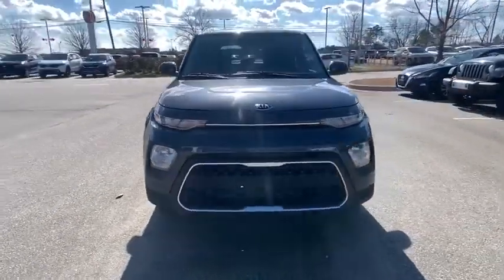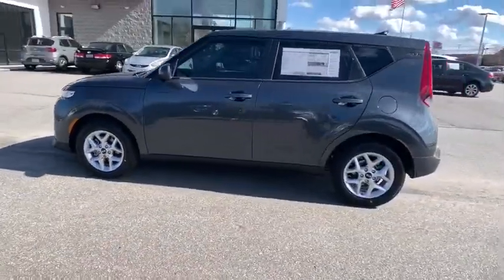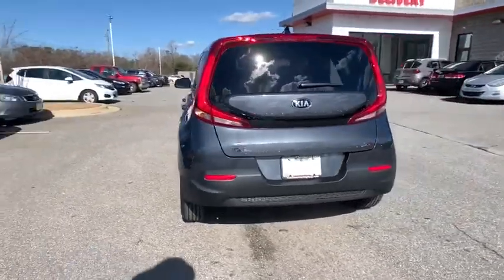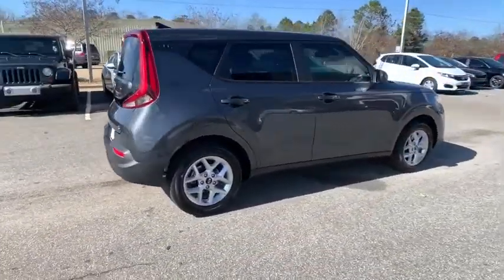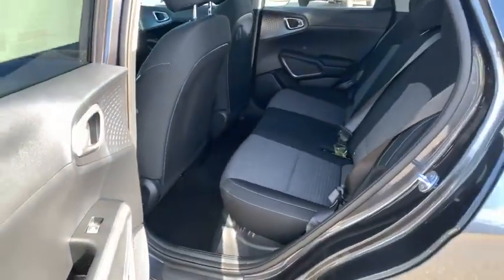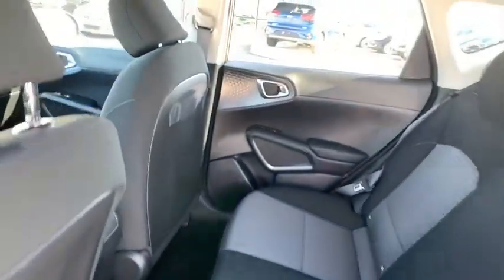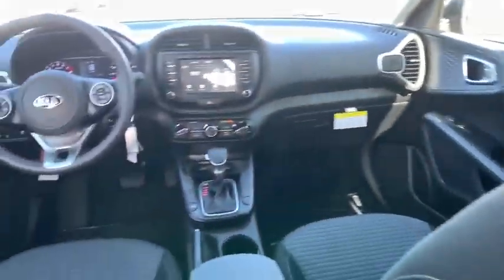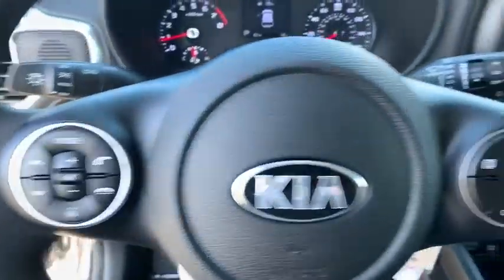2021 Kia Soul Albany, Tifton, Dothan, Columbus, Macon, GA M7768792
Gravity Gray New 2021 Kia Soul available in Albany, Georgia at Hutchinson Kia of Albany. Servicing the Tifton, Dothan, Columbus, Macon, GA area.

This vehicle includes a LIFETIME WARRANTY!!! Gravity Gray 2021 Kia Soul S FWD IVT 2.0L I4 MPI DOHC 16V LEV3-ULEV125 147hpbrbrThis vehicle includes the following features and options 4-Wheel Disc Brakes 6 Speakers ABS brakes Air Conditioning AM/FM radio: SiriusXM Apple CarPlay & Android Auto Brake assist Bumpers: body-color Carpeted Floor Mats Delay-off headlights Driver door bin Driver vanity mirror Dual front impact airbags Dual front side impact airbags Electronic Stability Control Exterior Parking Camera Rear Front anti-roll bar Front Bucket Seats Front Center Armrest Front reading lights Front wheel independent suspension Fully automatic headlights Low tire pressure warning Occupant sensing airbag Outside temperature display Overhead airbag Overhead console Passenger door bin Passenger vanity mirror Power door mirrors Power driver seat Power steering Power windows Premium Cloth Seat Trim Radio: AM/FM/MP3 Audio System Rear window defroster Rear window wiper Remote keyless entry Remote Start Speed control Speed-sensing steering Split folding rear seat Steering wheel mounted audio controls Tachometer Telescoping steering wheel Tilt steering wheel Traction control Trip computer Variably intermittent wipers and Wheels: 16 x 6.5 Alloy. Recent Arrival! 29/35 City/Highway MPG
Wheels: 16 x 6.5 Alloy|Front Bucket Seats|Premium Cloth Seat Trim|Radio: AM/FM/MP3 Audio System|Carpeted Floor Mats|Remote Start|4-Wheel Disc Brakes|6 Speakers|Air Conditioning|Electronic Stability Control|Front Center Armrest|Tachometer|ABS brakes|Brake assist|Bumpers: body-color|Delay-off headlights|Driver door bin|Driver vanity mirror|Dual front impact airbags|Dual front side impact airbags|Front anti-roll bar|Front reading lights|Front wheel independent suspension|Fully automatic headlights|Low tire pressure warning|Occupant sensing airbag|Outside temperature display|Overhead airbag|Overhead console|Passenger door bin|Passenger vanity mirror|Power door mirrors|Power driver seat|Power steering|Power windows|Rear window defroster|Rear window wiper|Remote keyless entry|Speed control|Speed-sensing steering|Split folding rear seat|Steering wheel mounted audio controls|Telescoping steering wheel|Tilt steering wheel|Traction control|Trip computer|Variably intermittent wipers|Front beverage holders|AM/FM radio: SiriusXM|Exterior Parking Camera Rear|Apple CarPlay & Android Auto